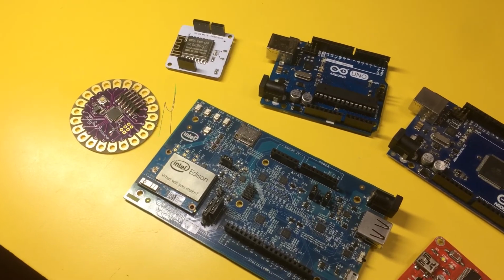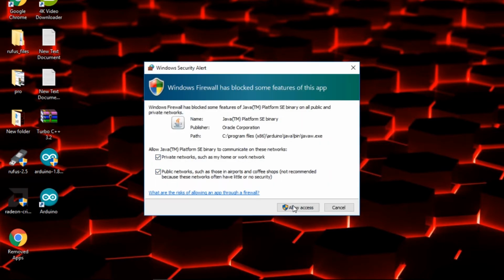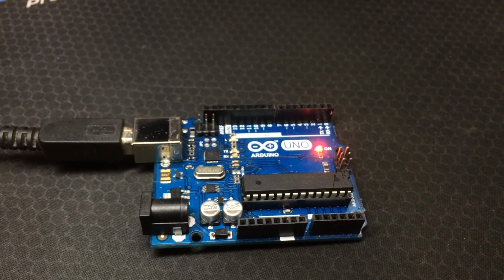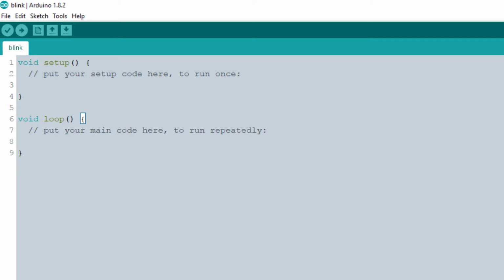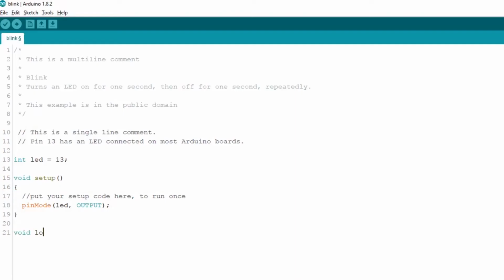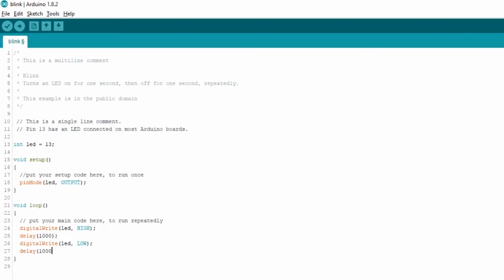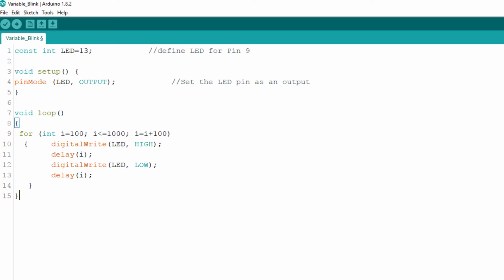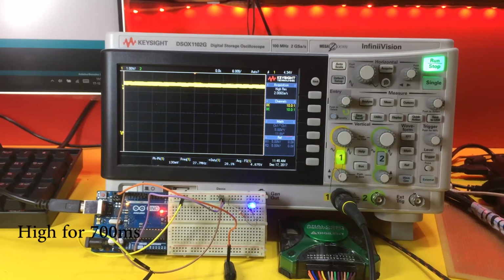Arduino Basic Digital outputs, Exploring Arduino #02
This video will guide you through installation of the Arduino IDE and getting started with the platform and to begin with, I also show how basic interfacing with LEDs is done.